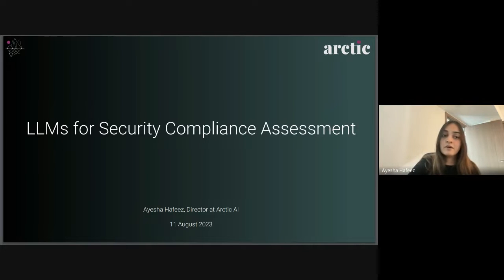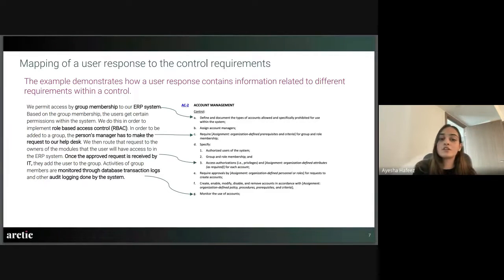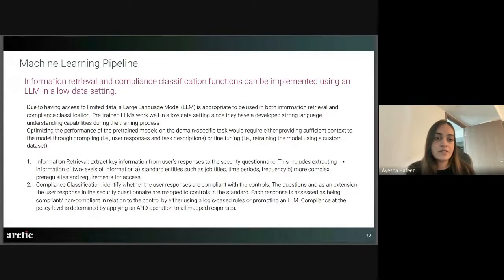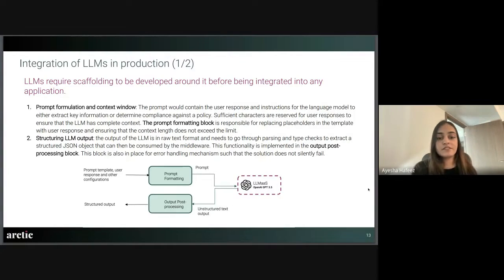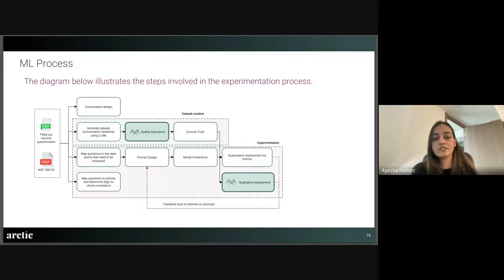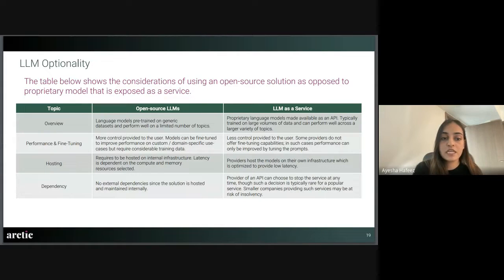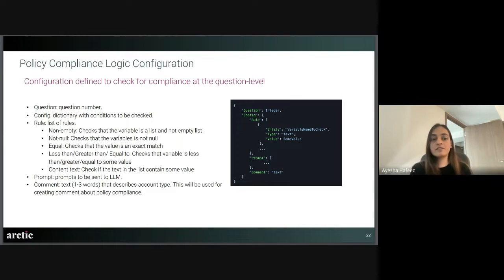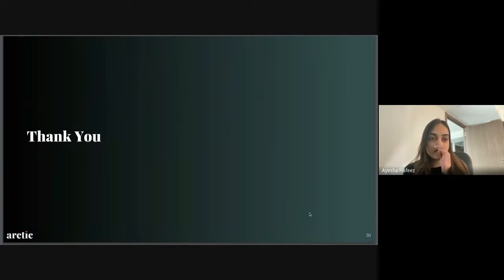LLMs for Security Compliance Assessment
Summary
Ayesha Hafeez, the director of ML Solutions and Architecture at Arctic AI, discusses the use of LLMs (Language Model Models) for security compliance assessment. She explains the problem of manual compliance assessment and the benefits of automation using LLMs. Ayesha also provides an overview of the machine learning pipeline and the functional components involved in the solution.

Topics:
 Understanding the Standards
  * Need to understand the security standards, specifically the NIST 853 standard
  * Importance of baseline controls and control enhancements in improving compliance
 Mapping User Responses
  * Process of mapping user responses to control requirements
  * Importance of understanding the language used in the responses
  * Mapping responses to determine compliance
 Challenges and Requirements
  * Challenges faced in implementing the solution
  * Specific requirements from the client
  * Limited data access due to privacy concerns
  * Challenges of interpreting convoluted legal compliance language
 Machine Learning Pipeline
  * Overview of the machine learning pipeline
  * Functional components involved in the solution
  * Role of conversational UI, middleware, and compliance reports
  * Use of AWS services in the pipeline
 LLM Implementation
  * Use of LLMs for language understanding
  * Pre-training and prompt fine-tuning techniques
  * Focus on building automation to collect sufficient data for future fine-tuning
 Functional Components
  * Overview of the functional components of the solution
  * Interactive and efficient experience provided by the solution
 Factors to Consider When Choosing an LM
  * Factors to consider when choosing between an open-source LM and an LM as a service
  * Importance of agency, compute and memory resources, dependency on third parties, and data residency and privacy
  * Advantages and disadvantages of hosting an open-source LM internally versus using public APIs
 Experimentation Framework
  * Description of the experimentation framework used in the project
  * Process of replicating the security questionnaire, generating a dataset, and fine-tuning prompts
  * Importance of evaluation metrics in assessing performance
  * Options for language models and client's preference for minimal technical investment
 Q&A Session
  * Ayesha's responses to questions from the audience
  * Importance of combining human input and model-generated data for data augmentation
  * Need to fine-tune the model to understand domain-specific taxonomies
  * Importance of safeguarding the model through threat mitigation techniques
 Fine Tuning and Promptuning
  * Process of fine tuning and promptuning in language models
  * Manual approach used for prompt tuning
  * Heuristic employed to improve the model's performance
  * Promptuning process, quality assessment, and feedback loop used to iterate and improve the model
 Measuring Output Quality
  * Method used to measure the quality of the model's output
  * Use of cosine similarity and logic-based rules to ensure accuracy
  * Use of Open Moderation API and data requirements for fine tuning